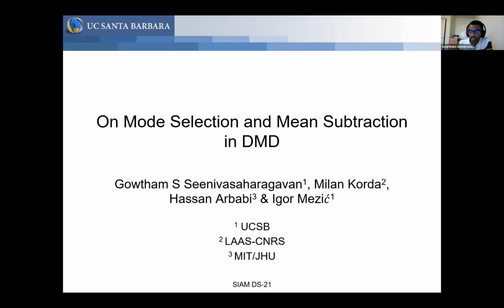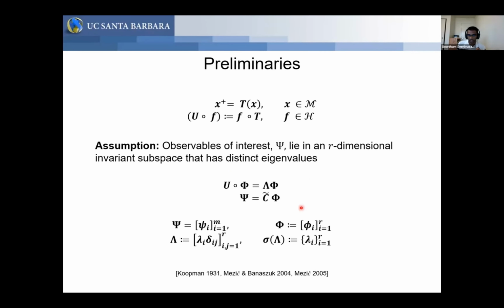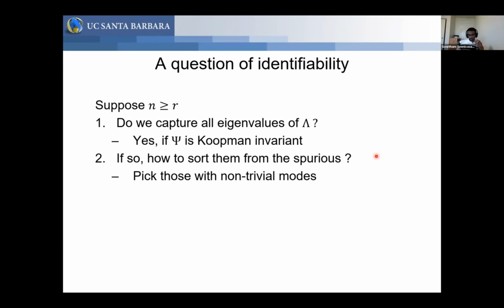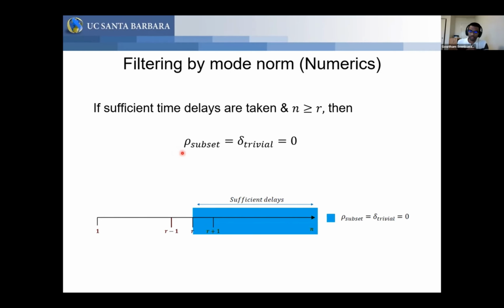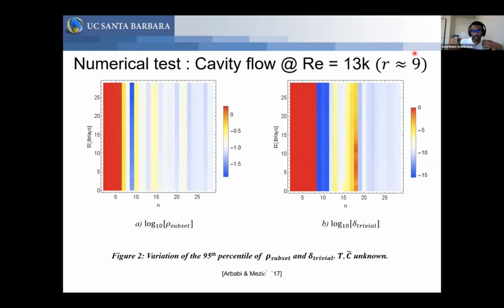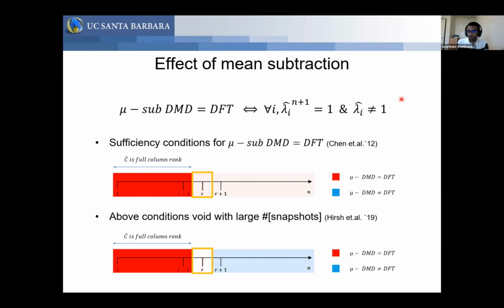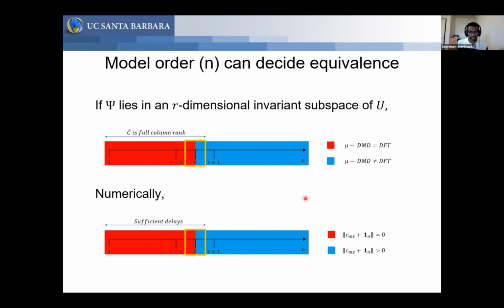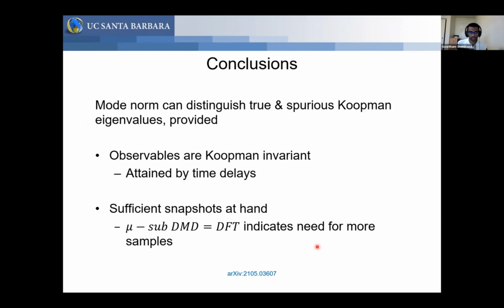SIAM DS21: Gowtham San Seenivasaharagavan - Mean Subtraction and Mode Selection in DMD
Abstract: Koopman mode analysis has rationalized nonlinear phenomena across a plethora of fields. Its numerical implementation via Dynamic Mode Decomposition (DMD) has been extensively deployed and improved upon over the decade. We address the problems of mean subtraction and mode selection in the context of finite dimensional Koopman invariant subspaces.

Subtracting the temporal mean of a time series has been a point of contention in Companion matrix DMD. This stems from the potential of said pre-processing to render DMD equivalent to temporal DFT. We prove that this equivalence is impossible when the model order exceeds the dimension of the system. Moreover, its presence is always indicative of an inadequecy of data.

We then show that spurious Ritz values can have a one-one correspondence with Ritz vectors of vanishing norm. This observation is seen to extend for mean subtracted data with additional pre-processing. In particular, preserving a Ritz value at 1 or taking a single delay is sufficient for the extension.